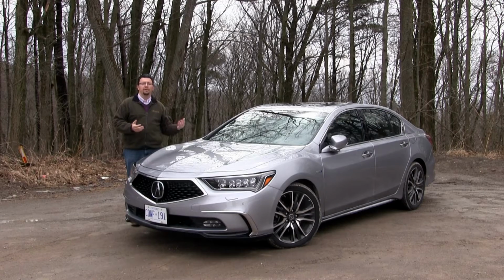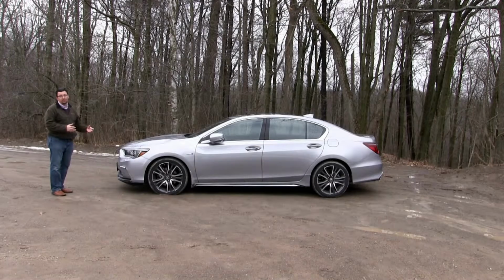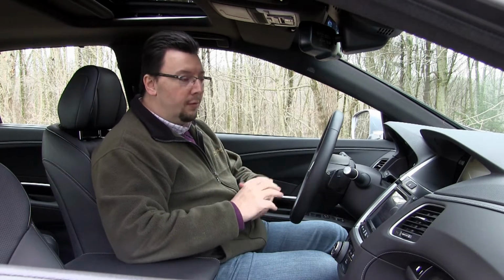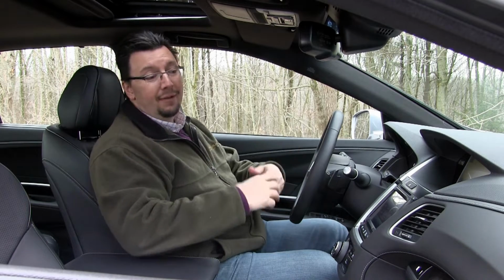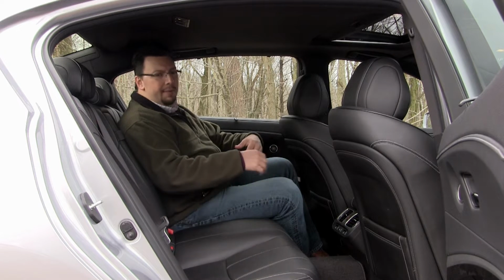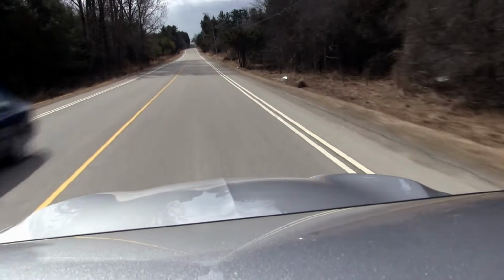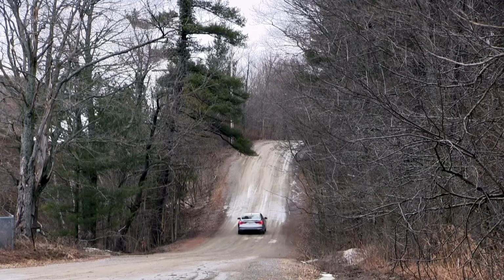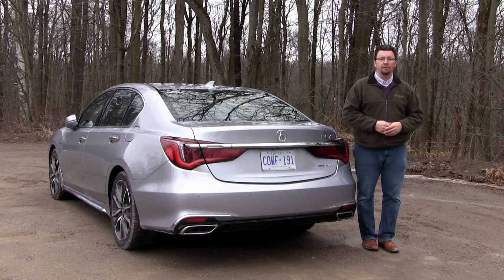2018 Acura RLX Sport Hybrid Review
Eric Novak reviews the 2018 Acura RLX Sport Hybrid sedan.

The RLX is the flagship sedan for Acura and utilizes the same 3 motor hybrid technology that is found in the NSX Supercar. It is also the 2nd most powerful vehicle in the Acura model line up.